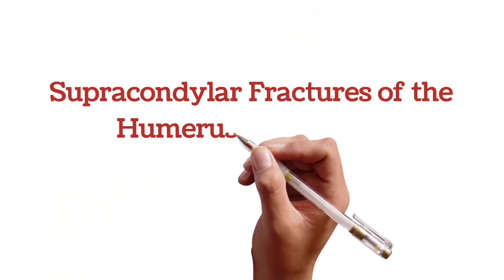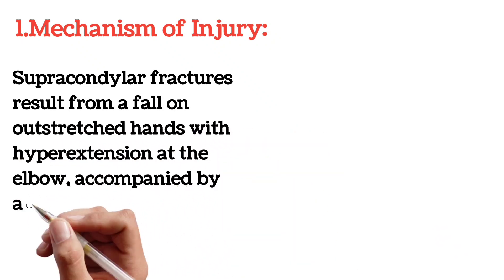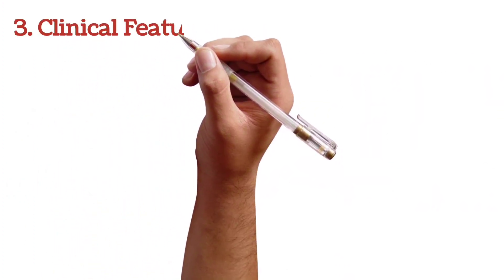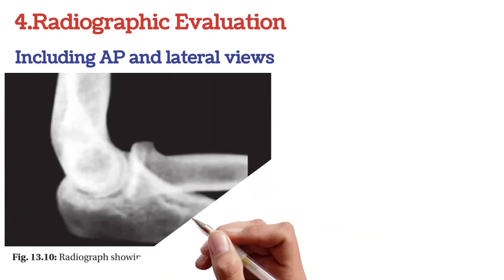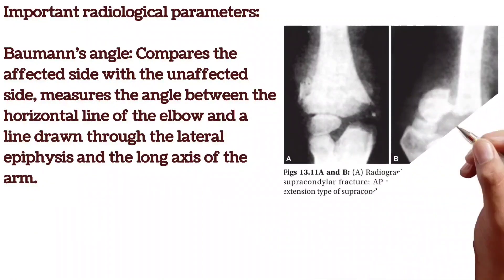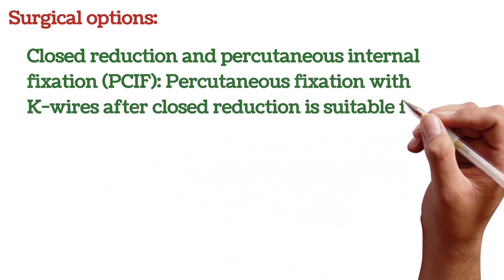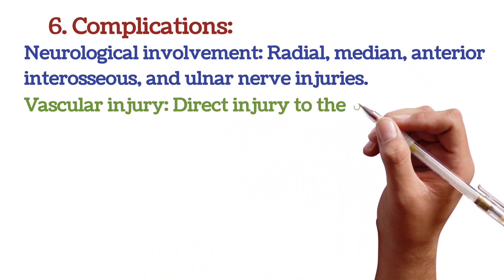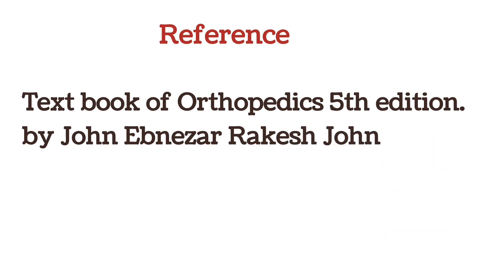Supracondylar Fracture: Understanding the Injury and Effective Physiotherapy Management|Class notes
Join us as we explore the intricate aspects of this common orthopedic injury, including its mechanism of injury, classification, clinical features, investigations, and the crucial role of physiotherapy in the recovery process.

Our goal is to provide valuable insights and practical knowledge to both healthcare professionals and individuals affected by Supracondylar Fractures. Through our engaging videos, we break down complex concepts into easily understandable terms, ensuring everyone can grasp the fundamental principles behind this injury and its management.

From understanding how Supracondylar Fractures occur to recognizing the different types and their clinical manifestations, our channel offers a wealth of information to empower viewers with a deeper understanding of this condition. We dive into the various diagnostic investigations and imaging techniques used to assess and evaluate Supracondylar Fractures accurately.

Moreover, we emphasize the vital role of physiotherapy in the comprehensive management of Supracondylar Fractures. Our videos showcase effective rehabilitation techniques, exercises, and strategies designed to enhance healing, restore mobility, and promote overall recovery. Whether you are a healthcare professional seeking evidence-based practices or an individual recovering from a Supracondylar Fracture, our channel provides valuable resources to support your journey.

Join our growing community today and gain access to expert advice, educational content, and inspiring success stories. Together, let's unravel the complexities of Supracondylar Fractures and pave the way for a successful recovery through optimal physiotherapy management.